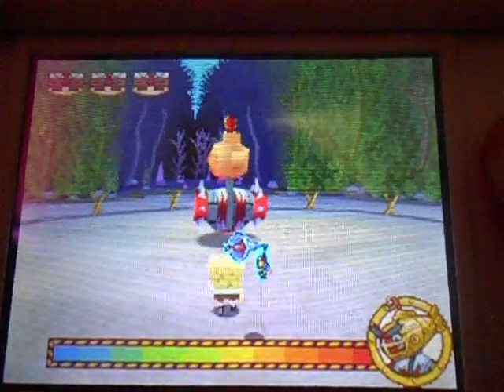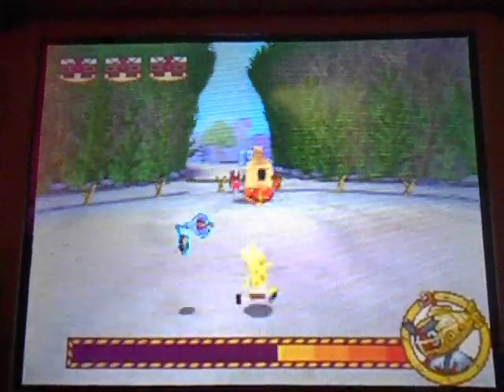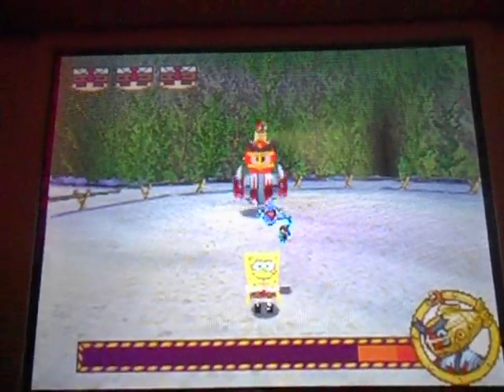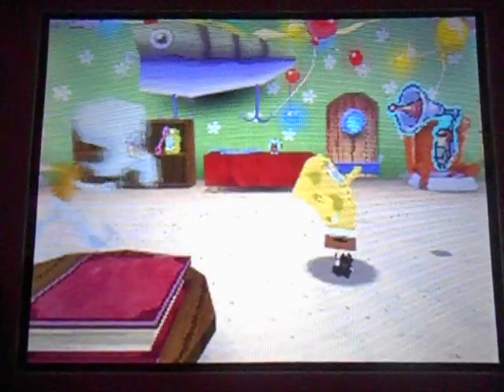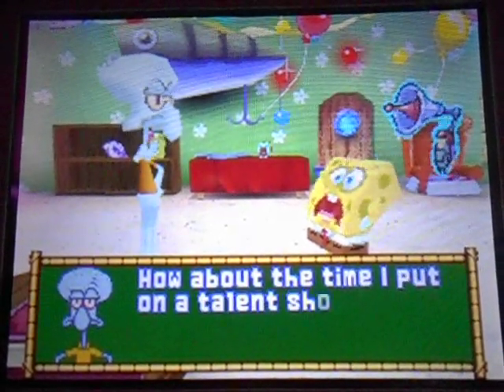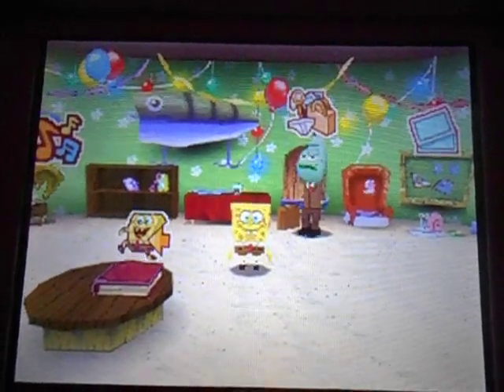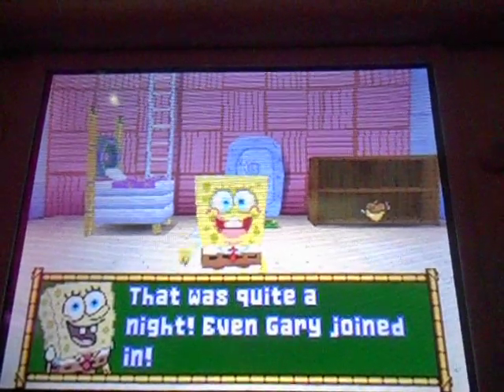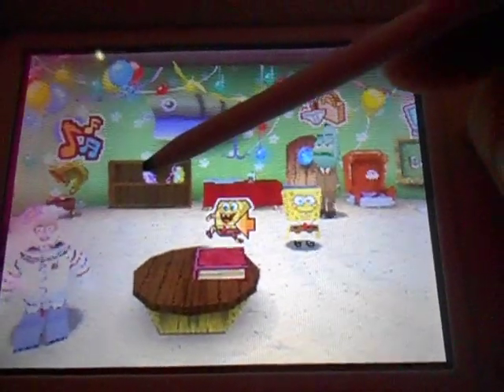Spongebob's Truth or Square (DS) Part 7 Robot Battle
Fight the first mini boss and show what happens in the sound panel when Squidward shows up